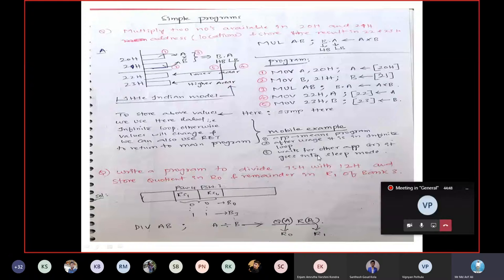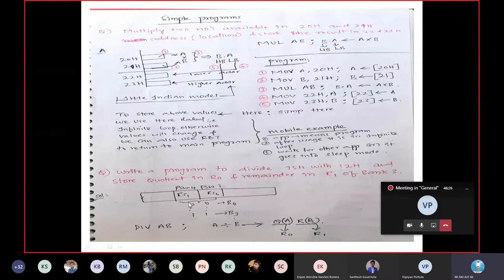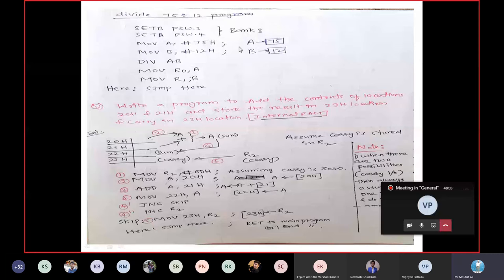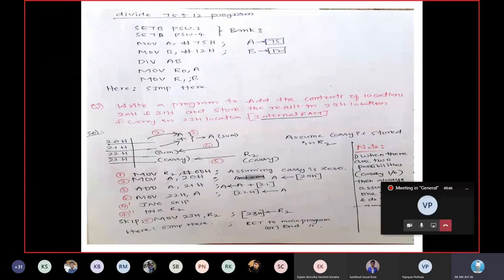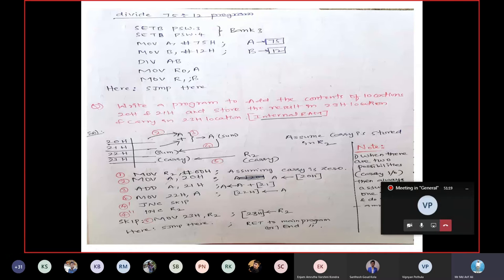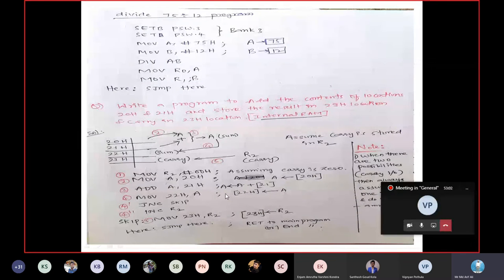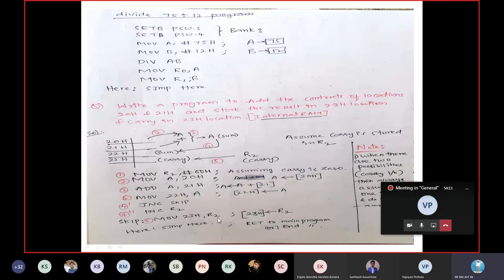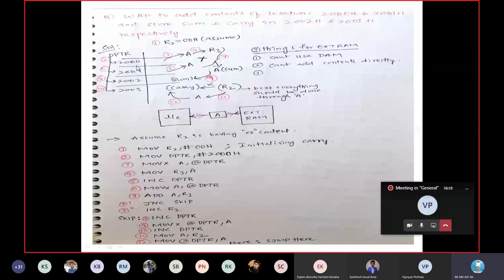SIMPLE PROGRAMS OF 8051 mp4